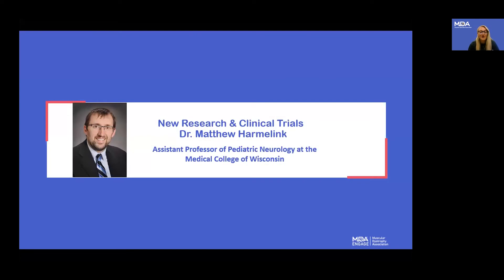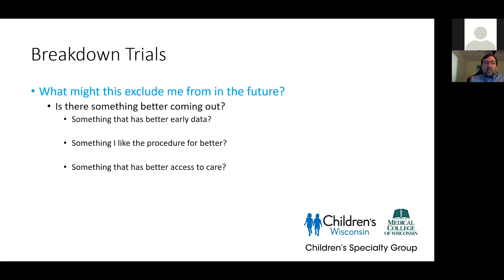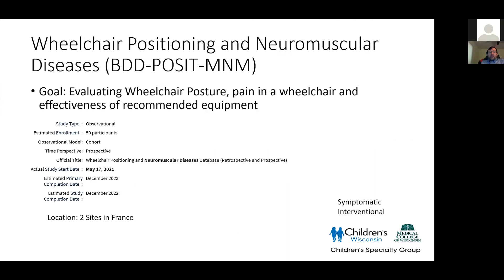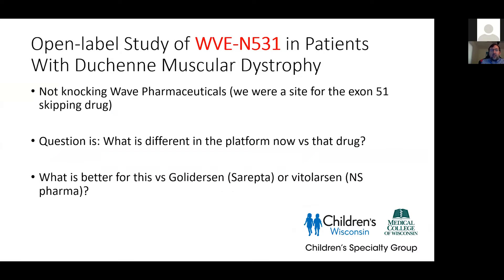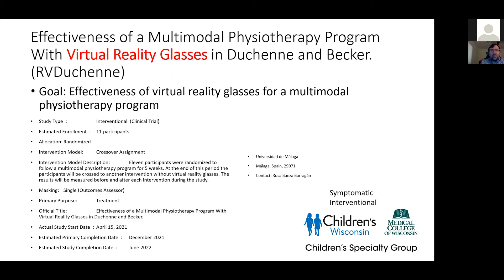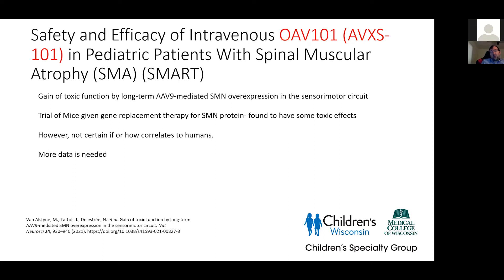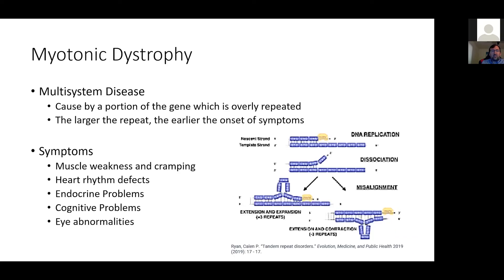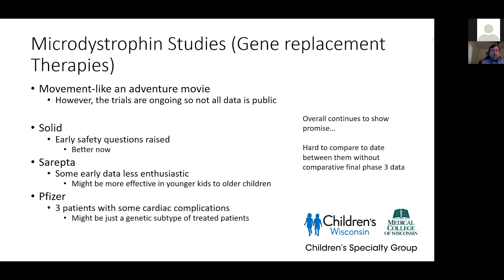New Research & Clinical Trials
Dr. Matthew Harmelink, Assistant Professor of Pediatric Neurology at the Medical College of Wisconsin gives his presentation on New Research and Current Clinical Trials in the Pediatric Neuromuscular disease space at the MDA Engage Pediatric Neuromuscular Seminar on October 23rd, 2021.